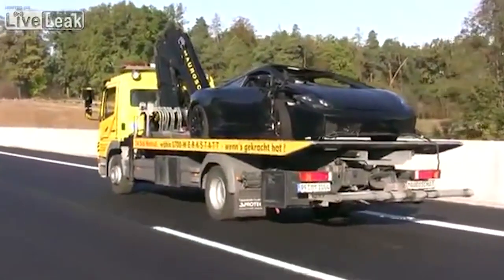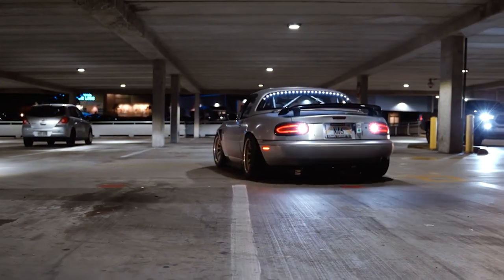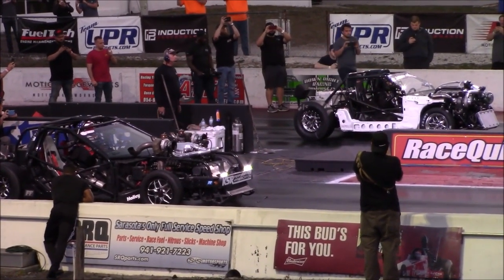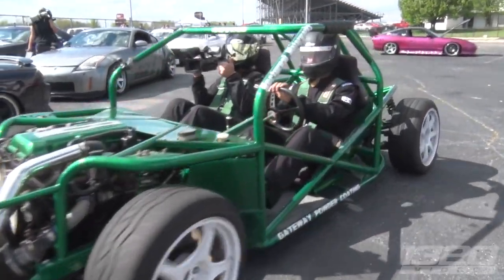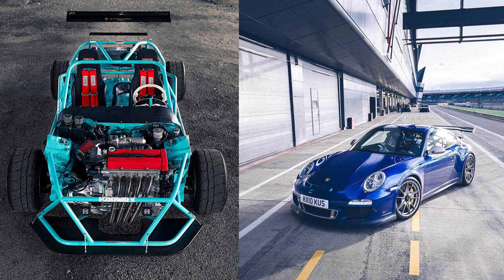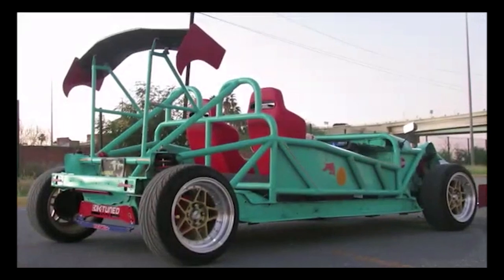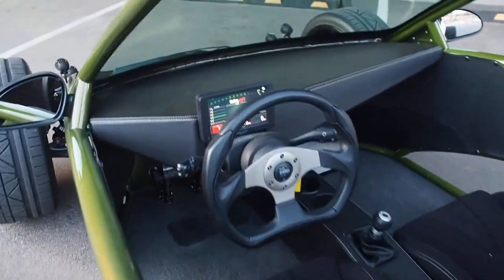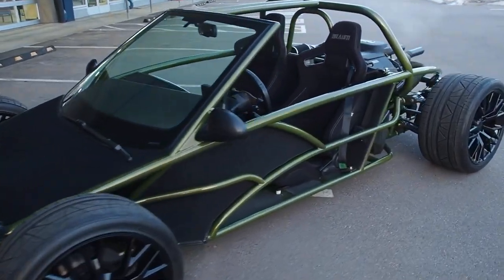How to build a supercar slaying EXO Car yourself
Every car enthusiast at some point has wondered what driving a go-kart on the street would be like. Well some people didn’t stop there they actually build a street going go-kart. You might have heard about a growing automotive niche subculture known as "Exo Cars". The concept is simple. Take donor car, remove the entire body and build a custom tube frame chassis on top. Throw away safety, aerodynamics, all body panels, ac, your radio, carpets, basically everything in the pursuit of ultimate lightness.

Why would you destroy a good little sports car? Well the idea behind this is creating a sports car with supercar rivaling performance but for a price most of us can actually afford. For instance you go on Facebook market place, buy a Miata, or a old integra, something small with a decent engine, take it home and use the car as a stress reliever rip off everything. Build a frame and play around with the powertrain, either modify it or swap it out for something better.

The results well lets take a look.